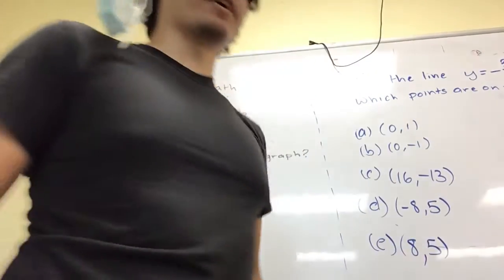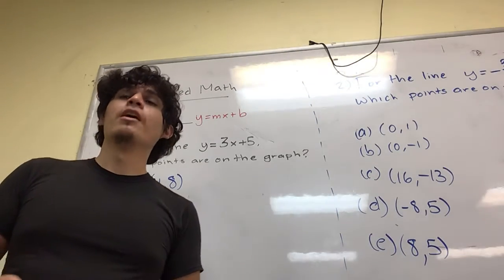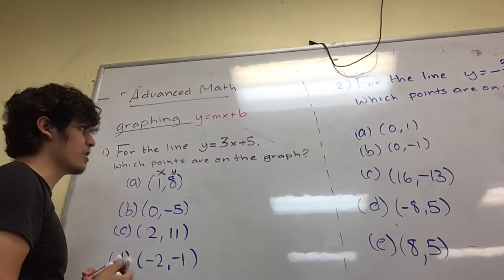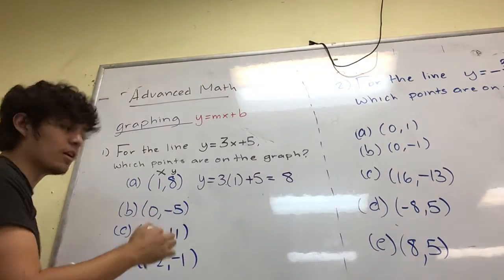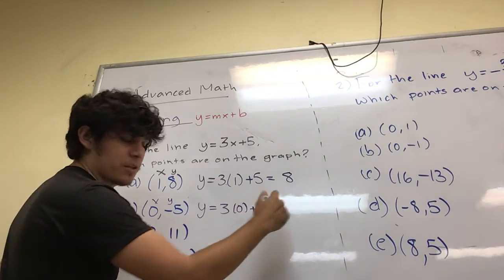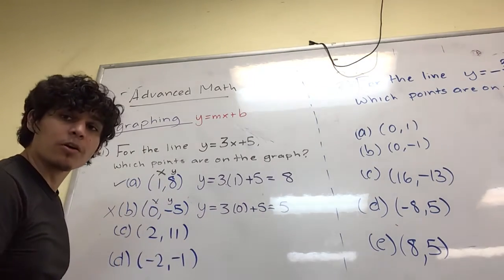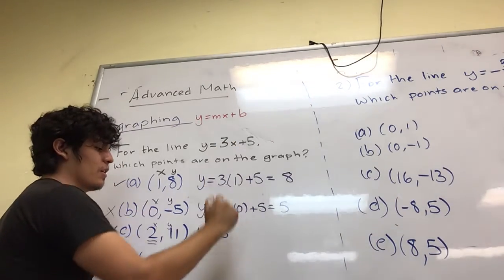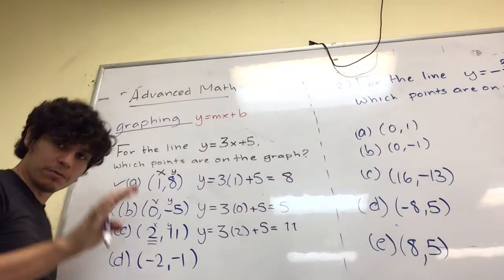Graphing linear equations